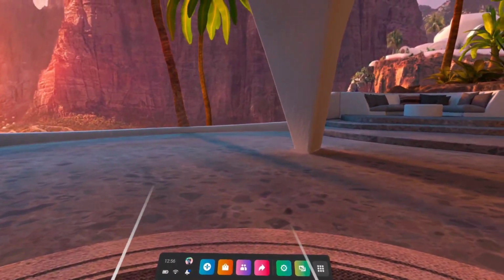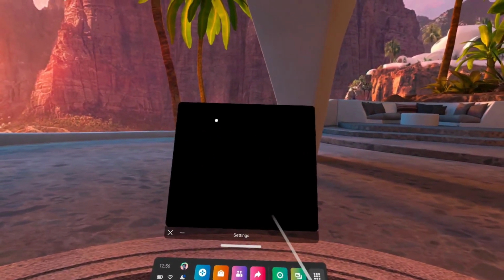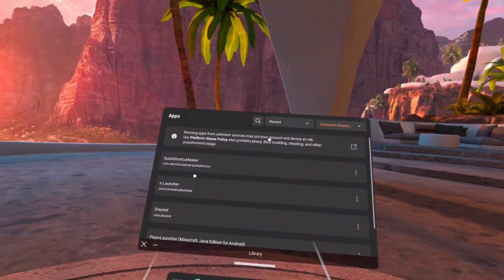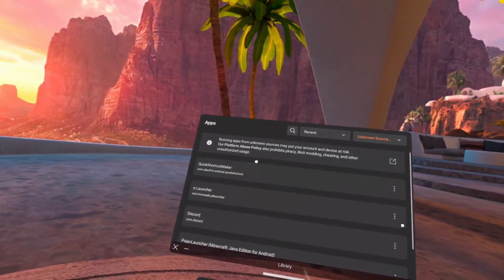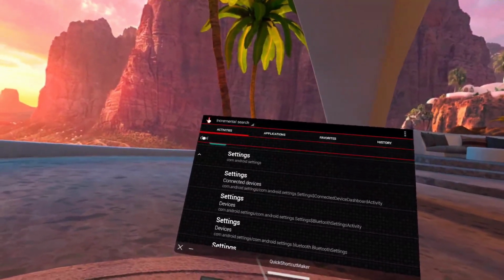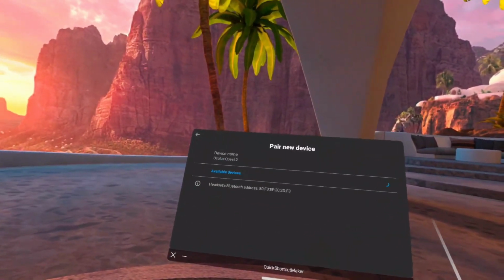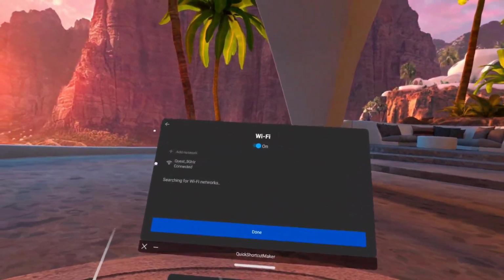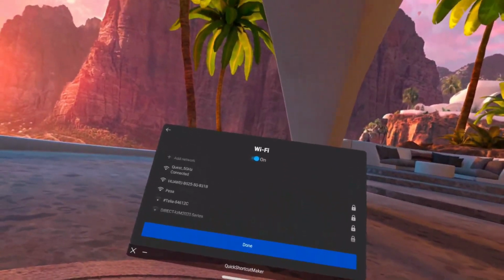Quest 2 Settings Blacked Out When Recording? Try This!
In this quick video, I am showing you how you can take a screenshot, record or cast the Quest 2 Wi-Fi and Bluetooth settings, that are otherwise blacked out due to security considerations.